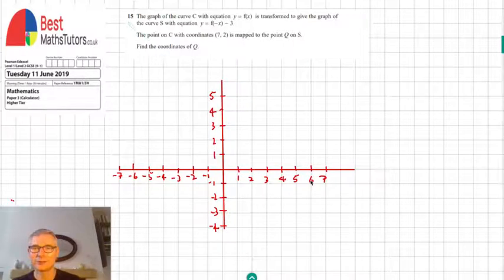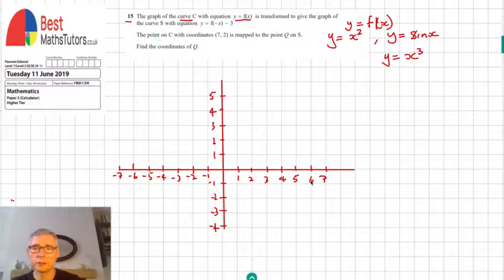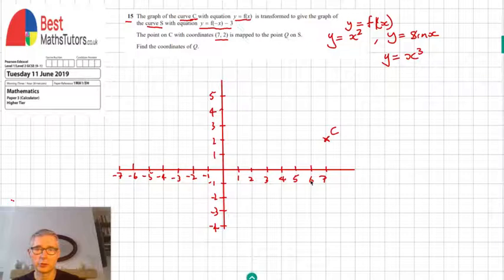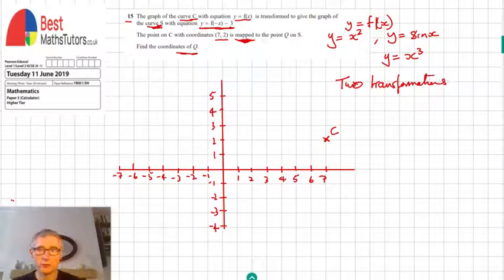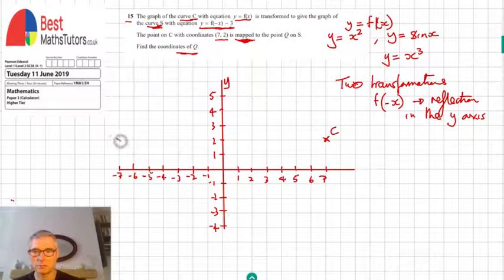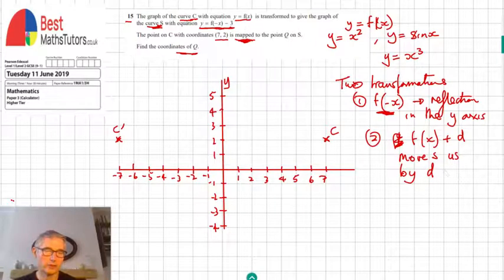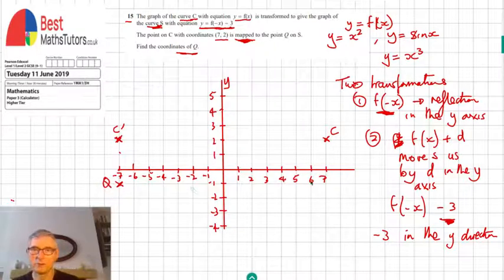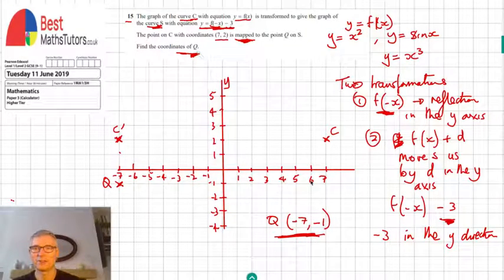Graph Transformations. Edexcel 2019 GCSE Maths HT Paper 3 Question 15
Hello and thanks for watching Best Maths Tutors, here we are continuing to go through the Edexcel GCSE Maths paper 3 from 2019, this is question 15 and is a question about graph transformations. Here we are given that y = f(x) and the coordinates of a point on the curve. We are then told that the curve undergoes a transformation and asked to find the coordinate that the given point is mapped to.